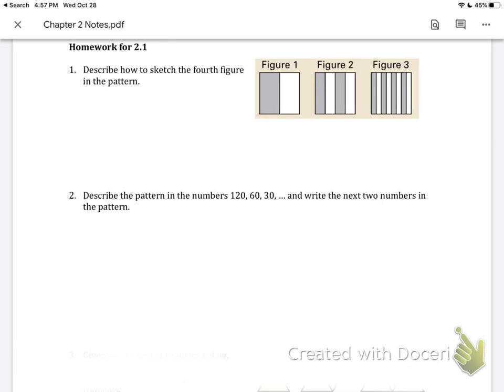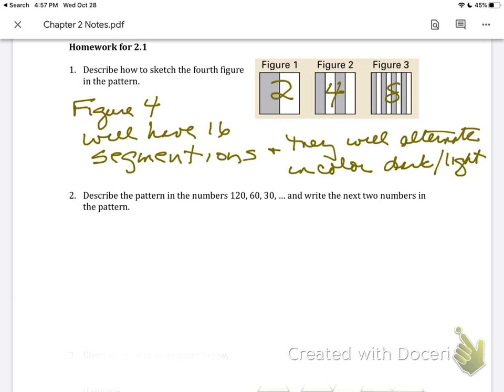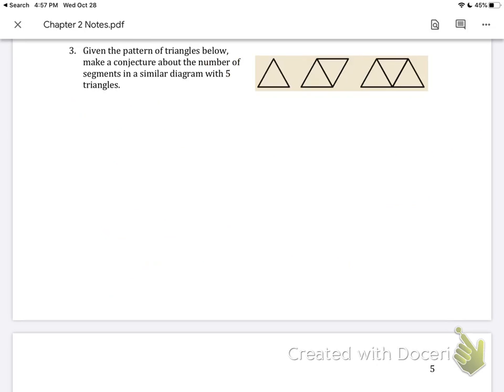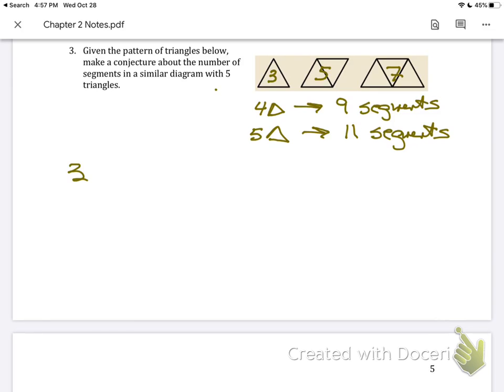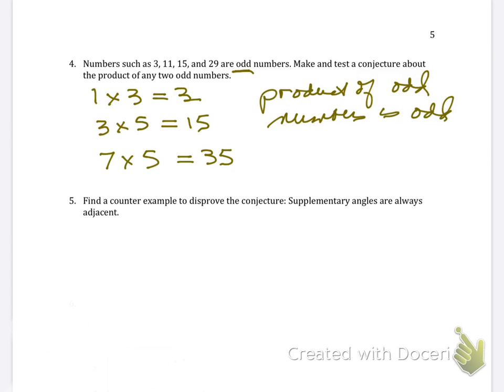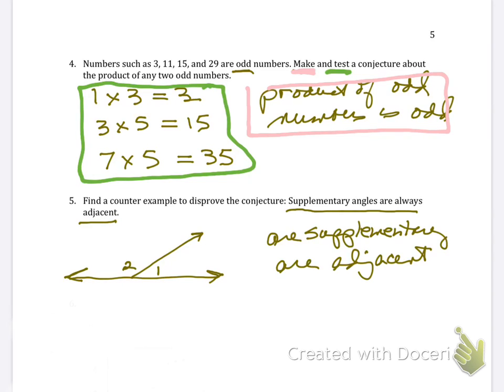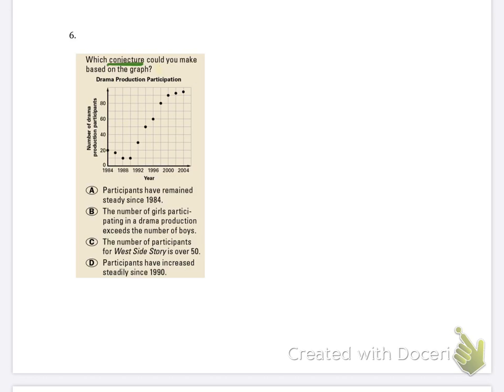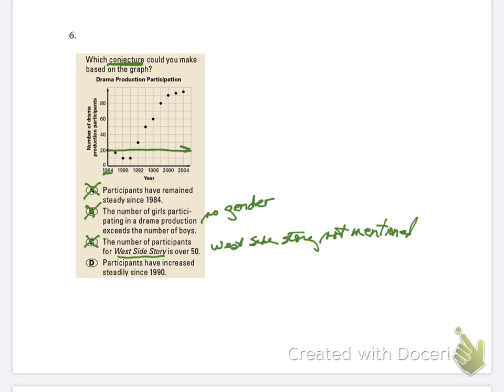Ryken Geo 2 1 hw problems